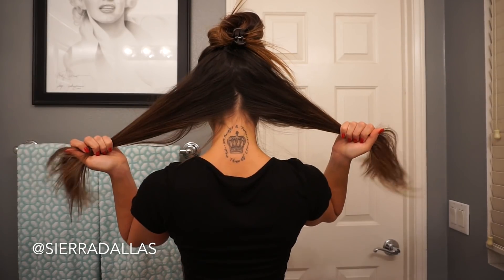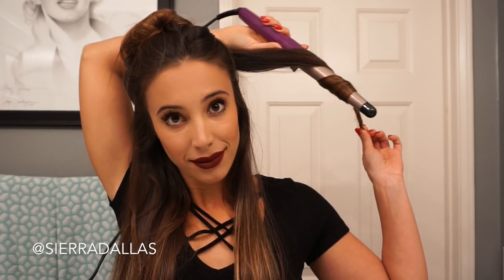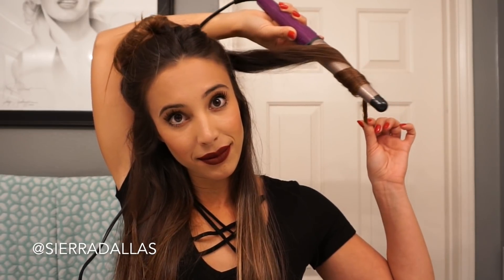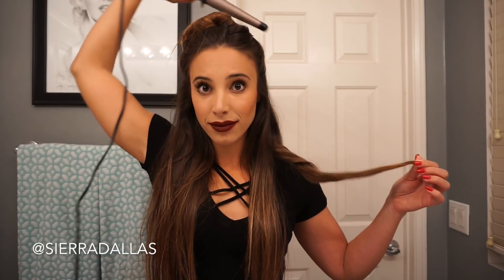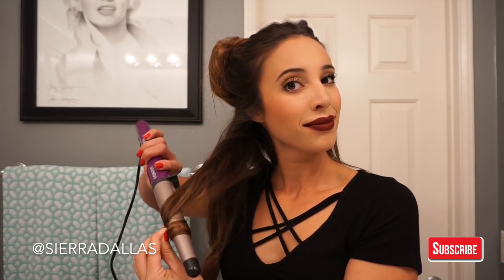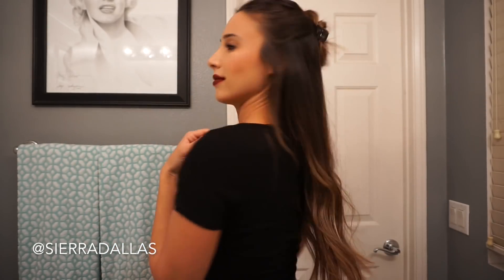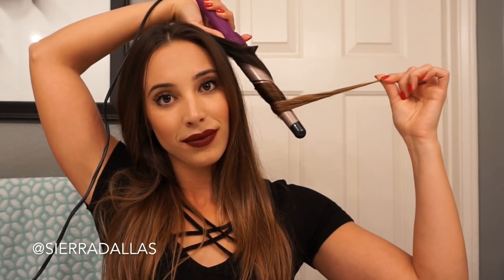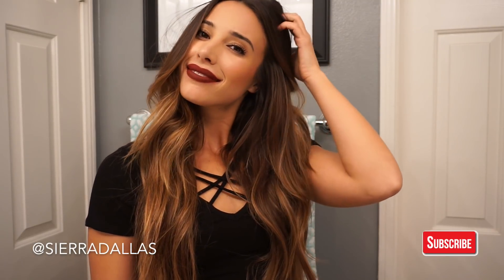EASY 5 MINUTE BEACH WAVES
Hey Kittens! Heres is video of how I get beach waves! Try it and let me know how it works!

CONAIR WAND:
Infinit PRO By Conair 1¼-Inch